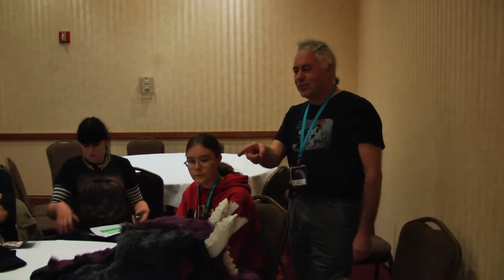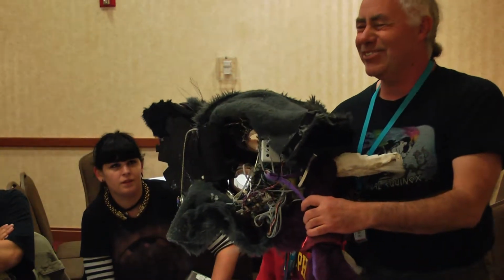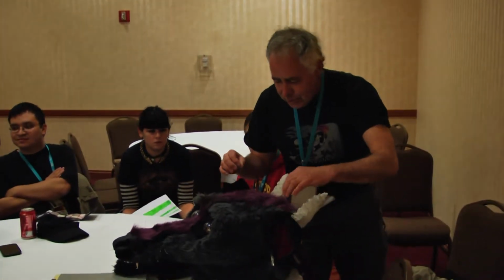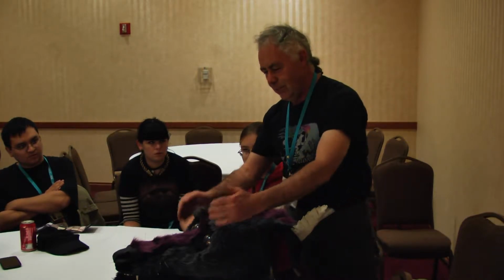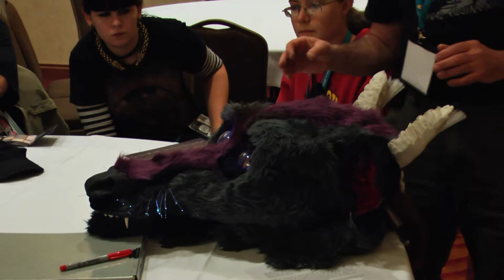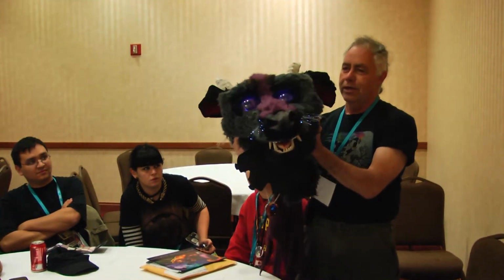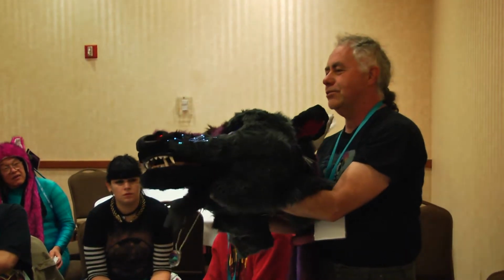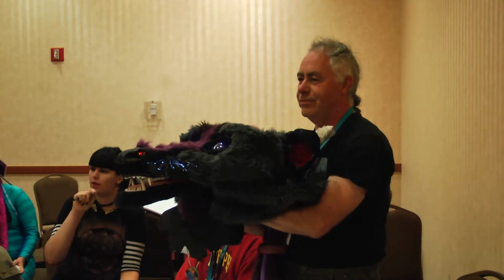Impromptu Animatronics Panel [RainFurrest 2013]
Unfortunately there are some days where everything just goes sort of sideways. Everything hit at once with this panel, but brave members of the audience soldiered on and put on a fantastic talk!

Unfortunately, there was once again some audio difficulty here, so I've been forced to clip a fair bit of footage, in the name of quality. On the plus side, I think I've got the problem solved for all future events.